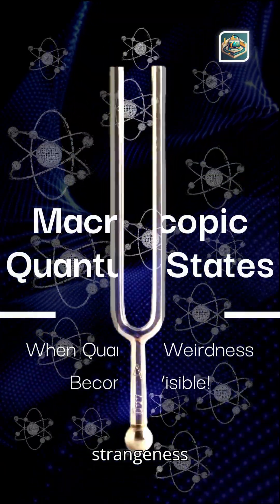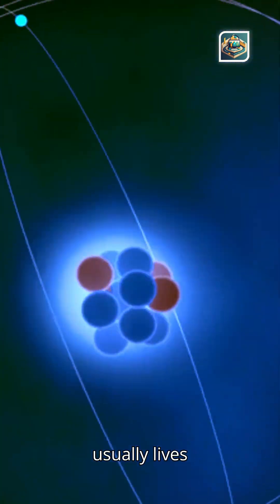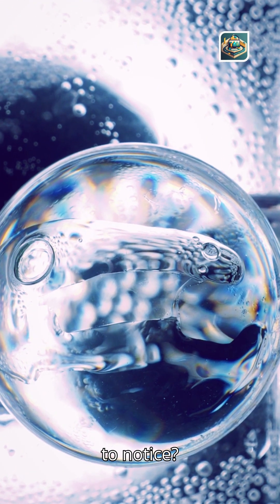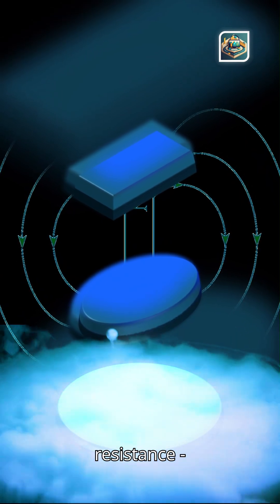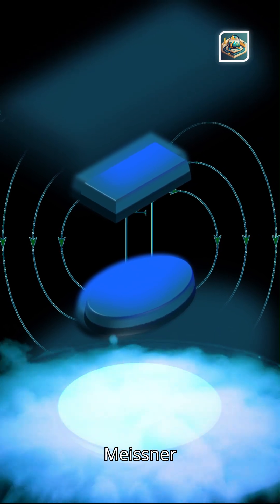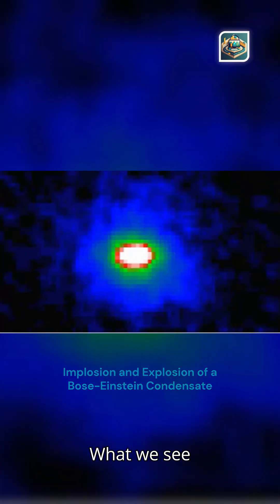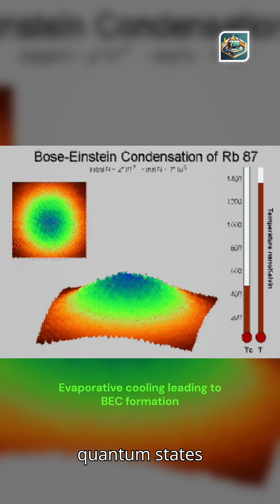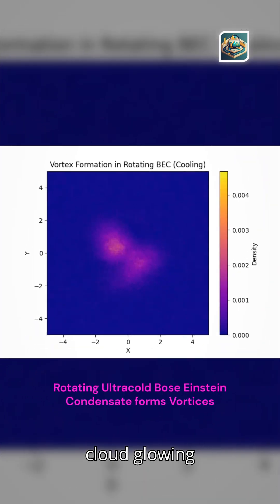Macroscopic Quantum States: When Quantum Weirdness Becomes Visible!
Quantum mechanics isn’t just for tiny particles—scientists are revealing quantum effects in objects visible to the naked eye. From levitating magnets to shimmering quantum clouds, this video explores macroscopic quantum states and what they mean for our understanding of reality.